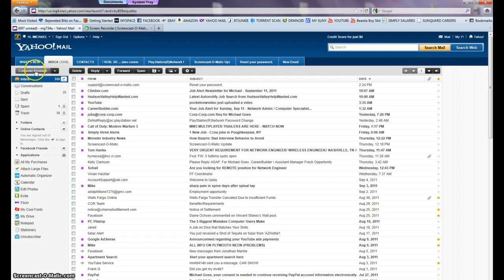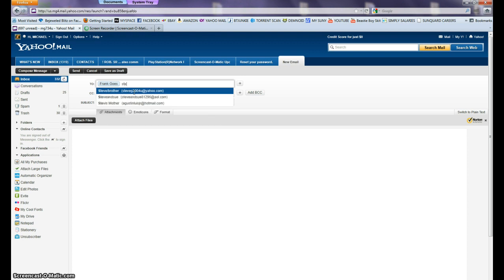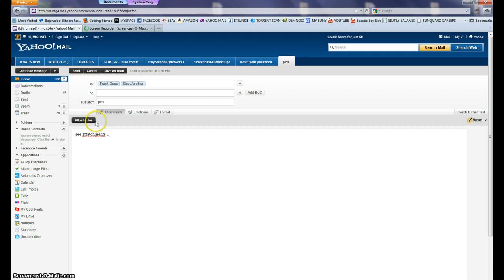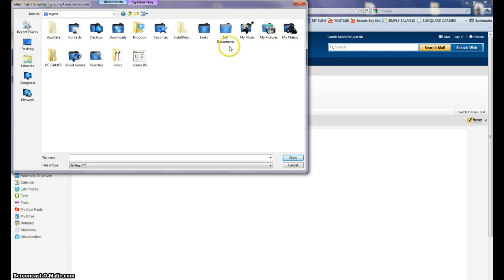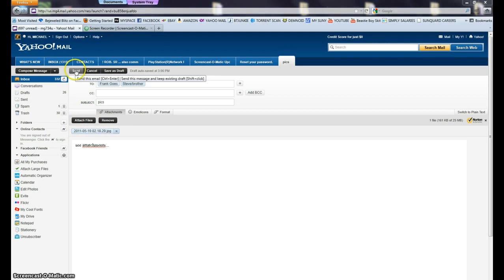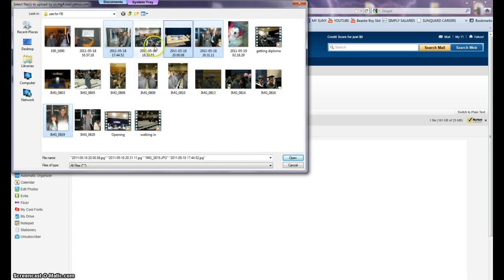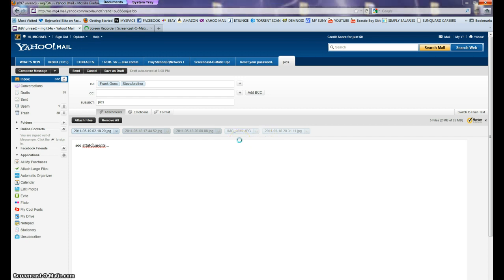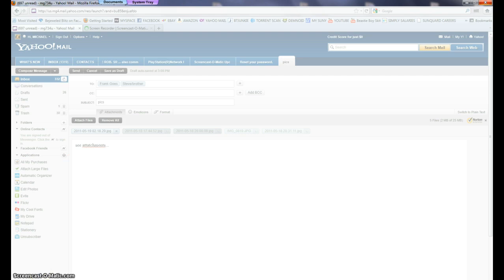How to Attach a file to Yahoo mail 2011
How to attatch a file in the new Yahoo Mail 2011